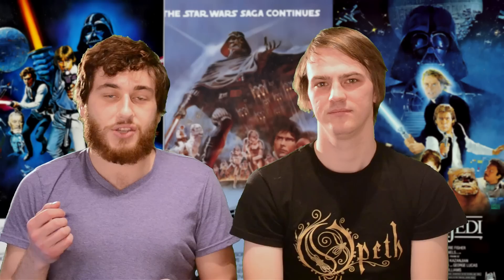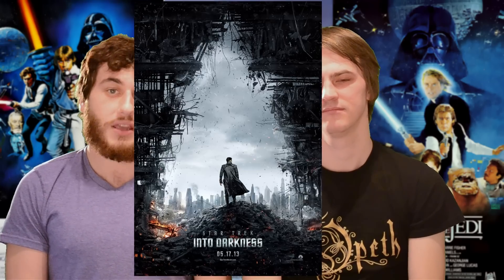Origin of Poe Dameron's Name (Force Awakens)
Speculating where JJ Abrams came up with the name Poe Dameron!